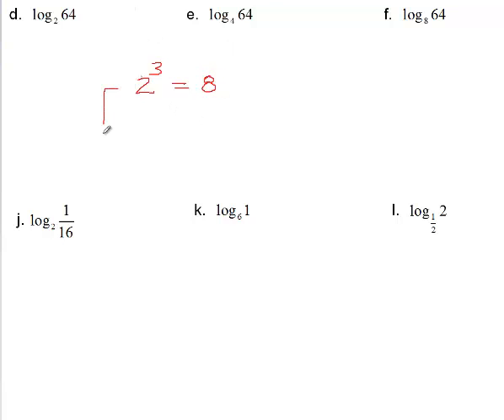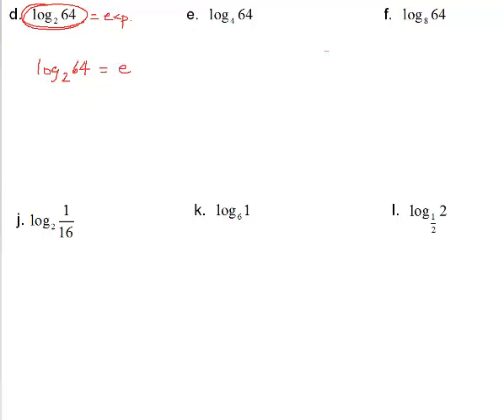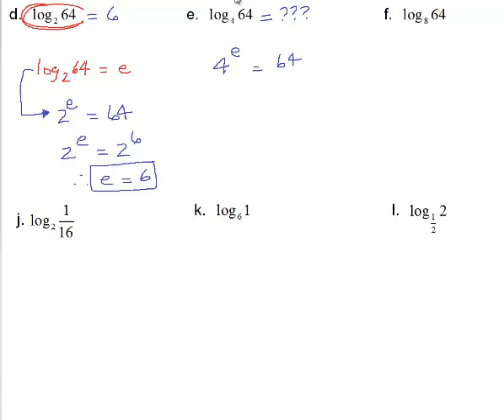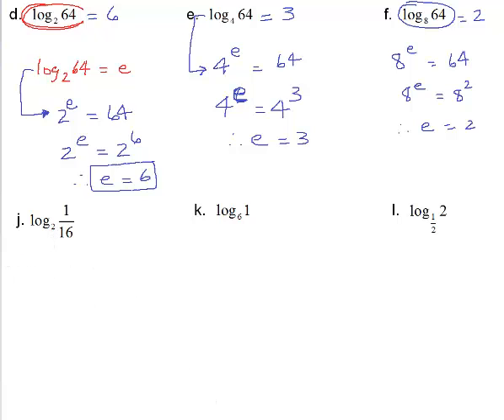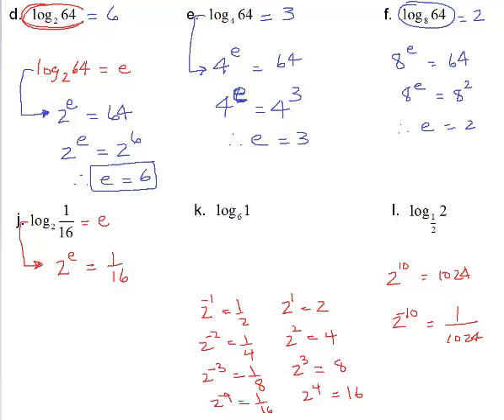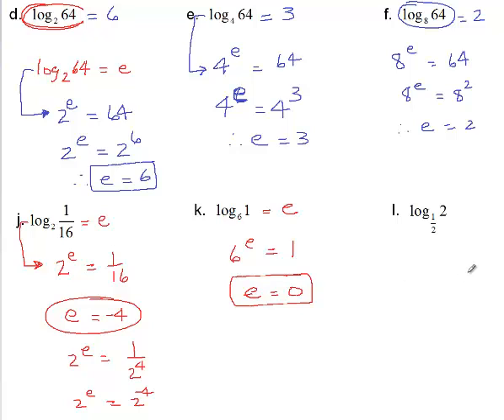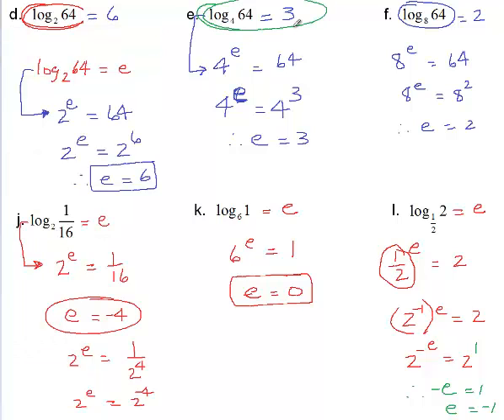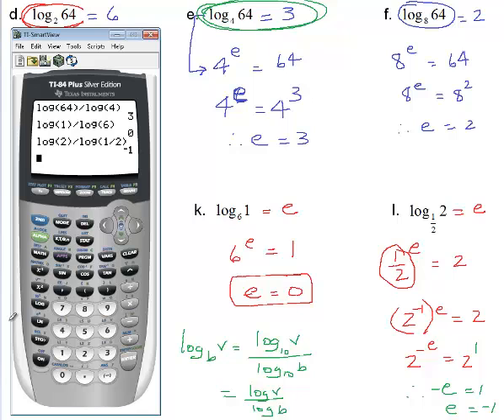ma1026 solution book2 ch5 page 124 no3